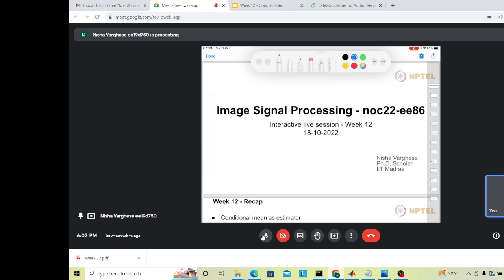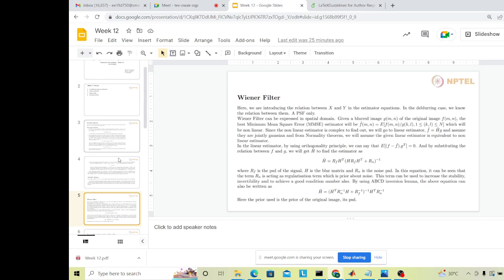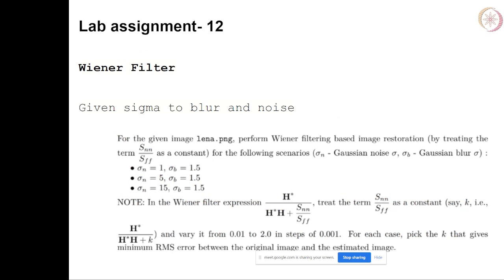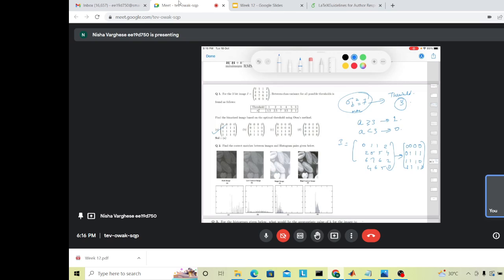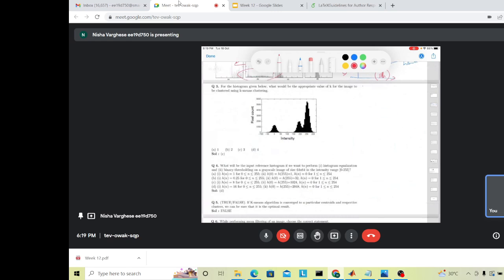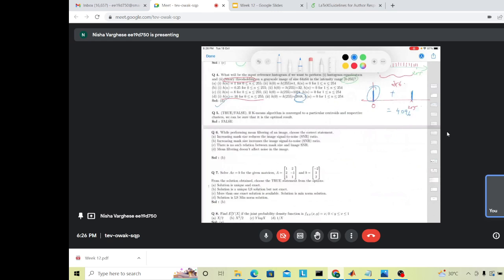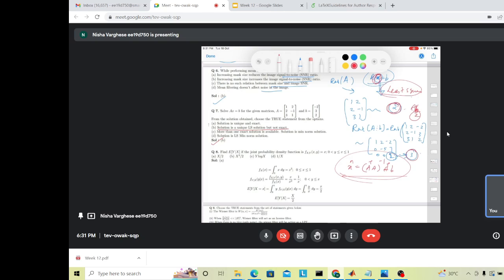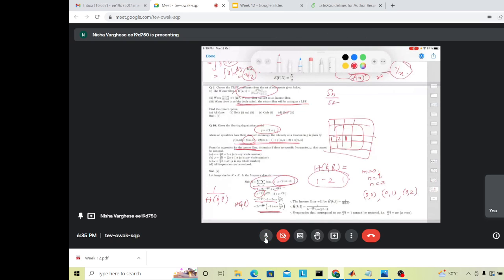Week12- Image signal processing NPTEL live